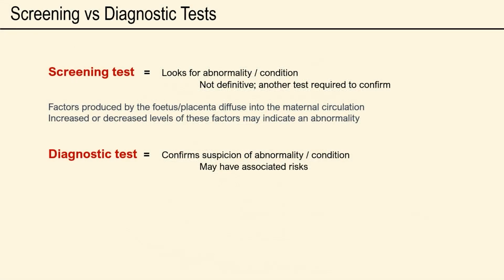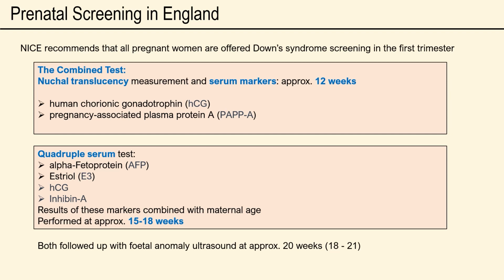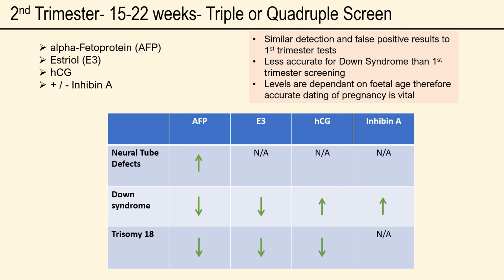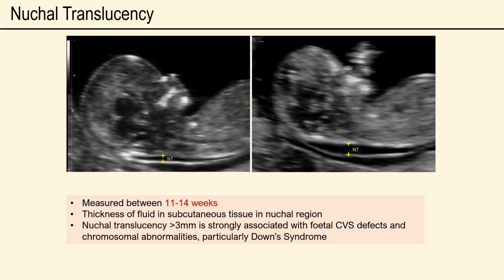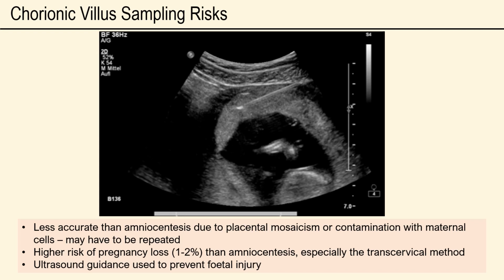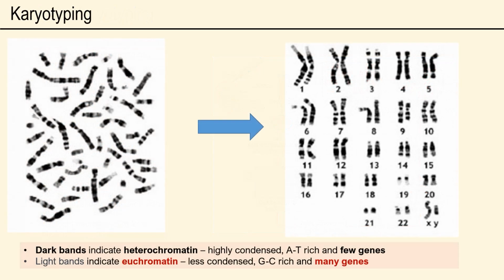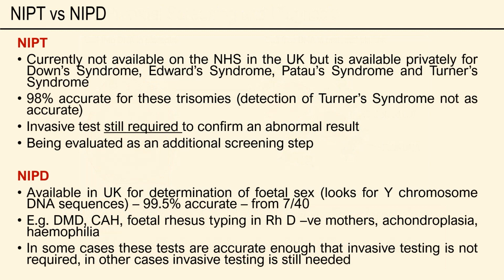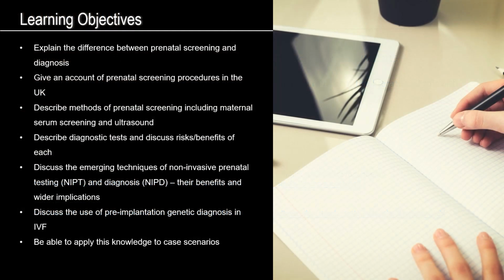Prenatal Screening and Diagnosis